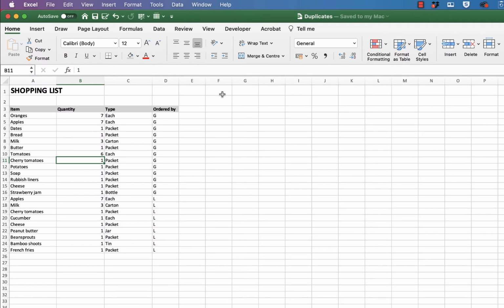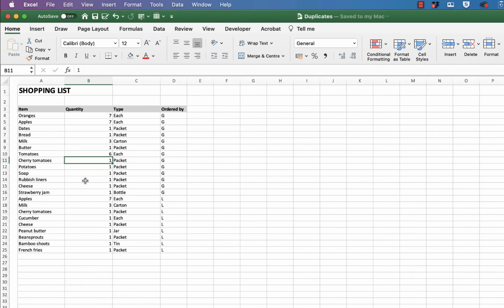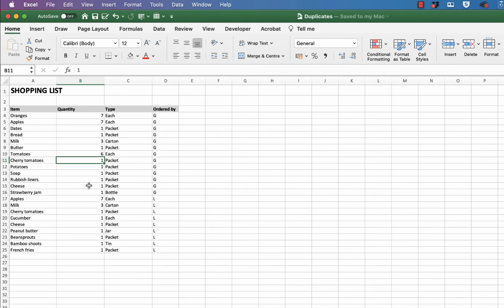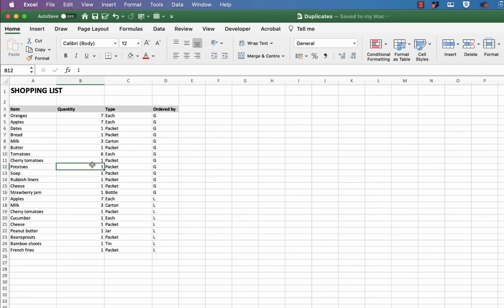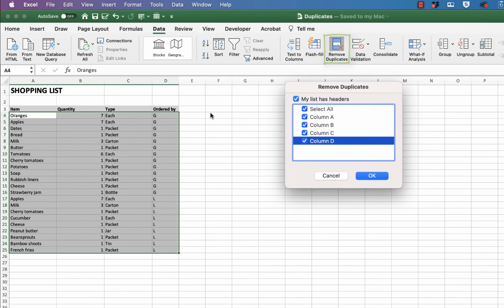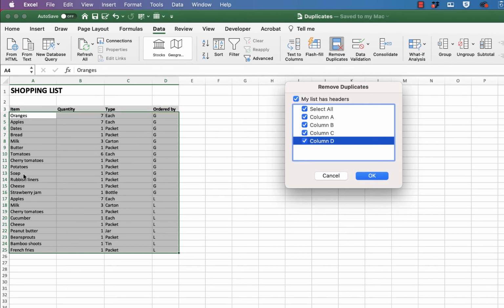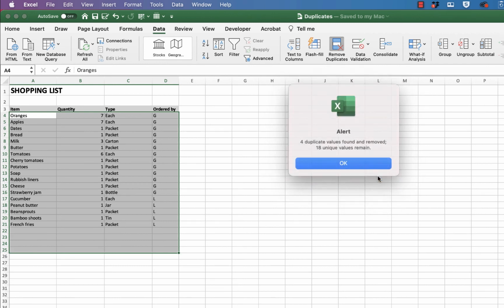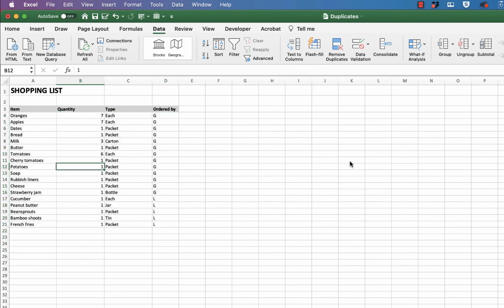How to Remove Duplicates in an Excel List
Microsoft Excel is great for creating lists and sometimes you might have duplicates, perhaps someone else has entered some in or you have imported them from somewhere else. If you want to tidy up your data and remove the duplicated then it is really easy to do in Excel. Here in this video I show you how easy and powerful this feature is.